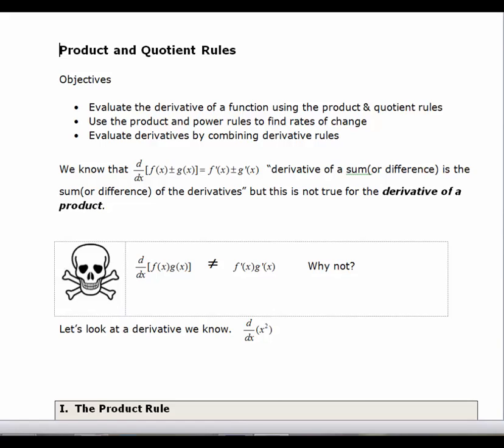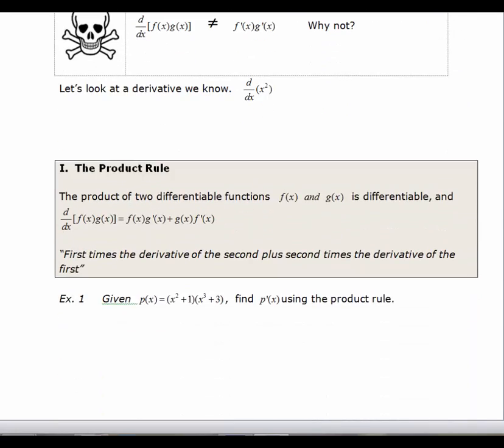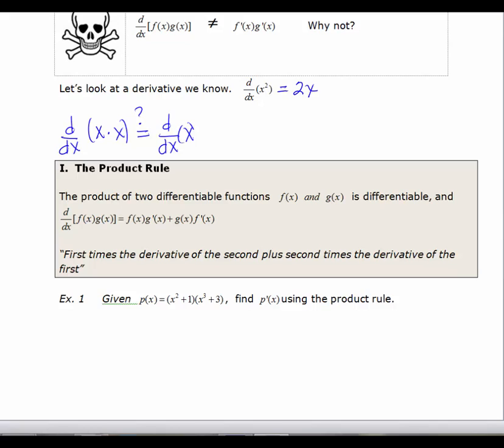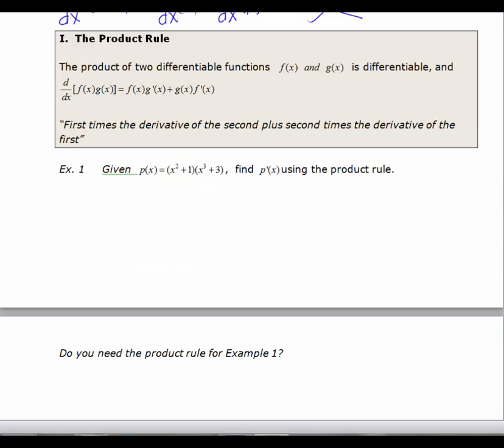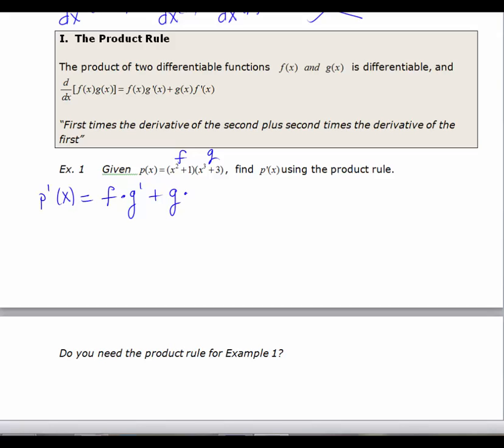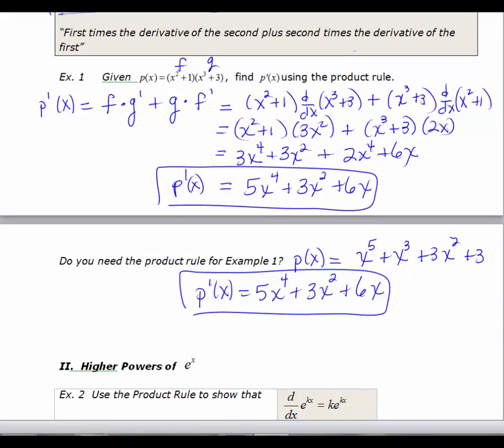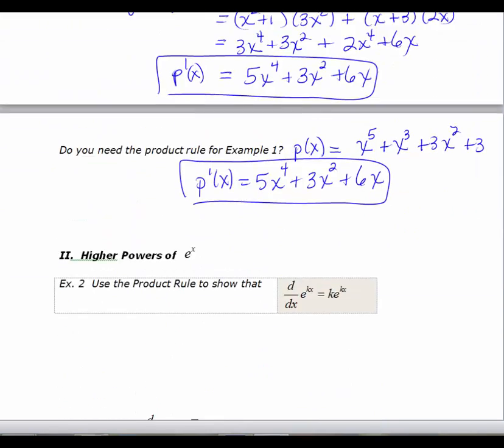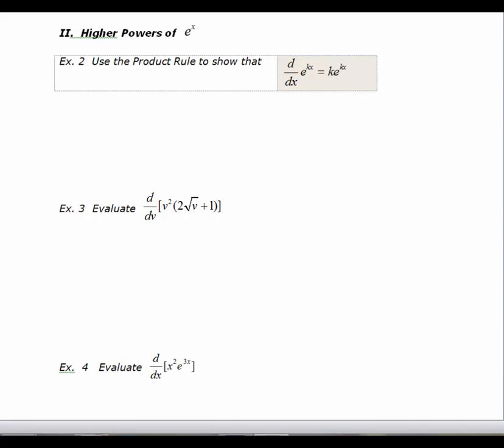Product and Quotient Rules 1